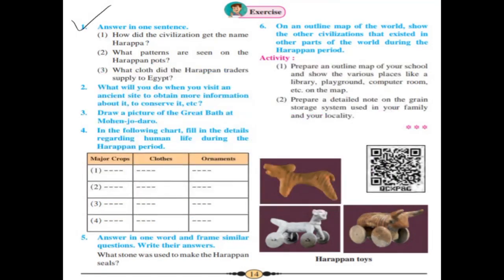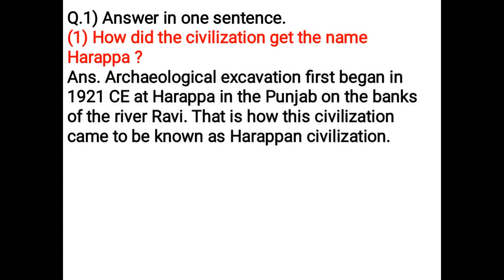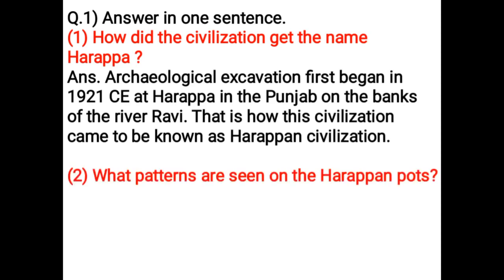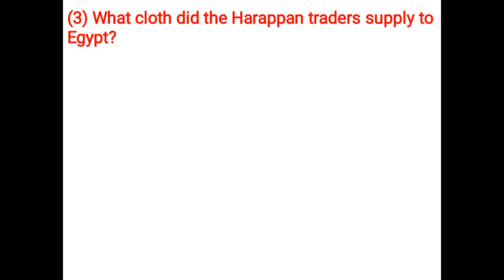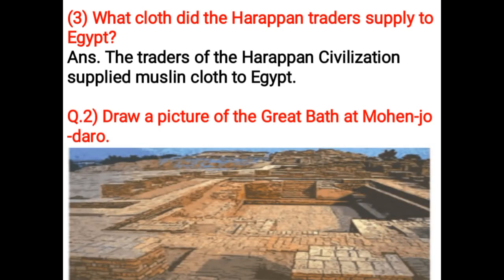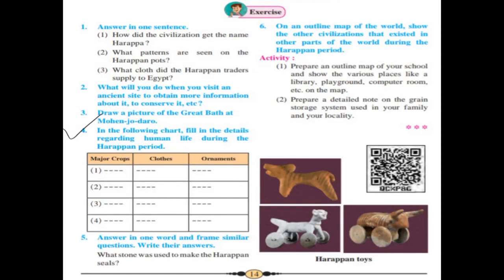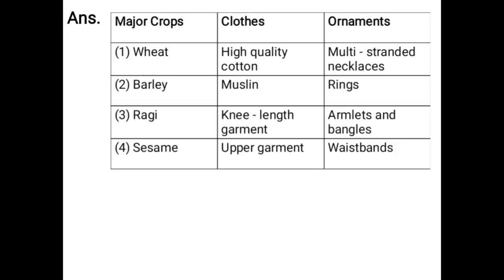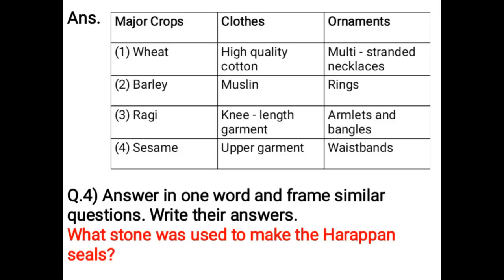Class 6 History | Ch 3 The Harappan Civilization questions and answers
Watch Class 6 History Ch 3 The Harappan Civilization questions and answers on Textbook pg no 14.